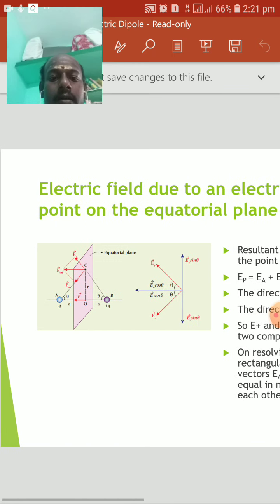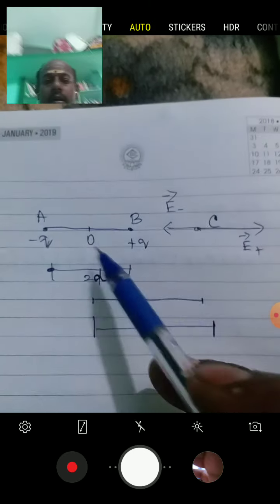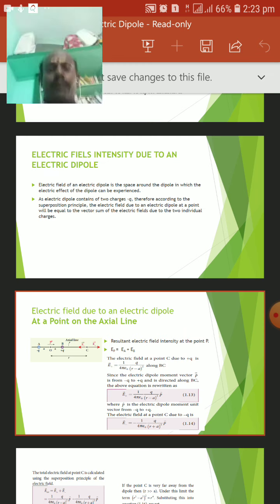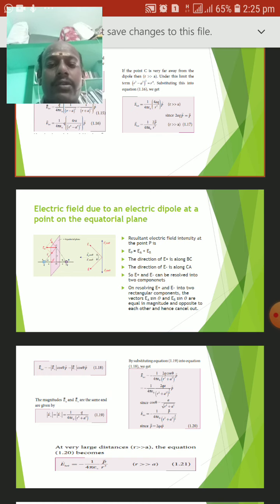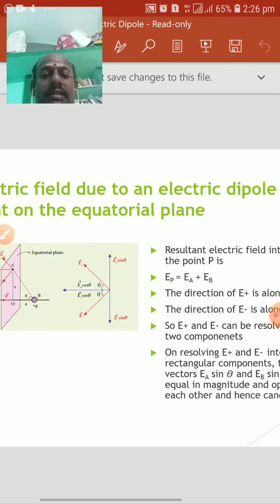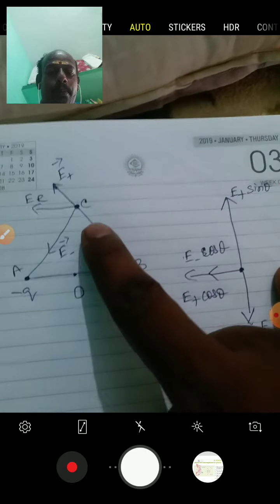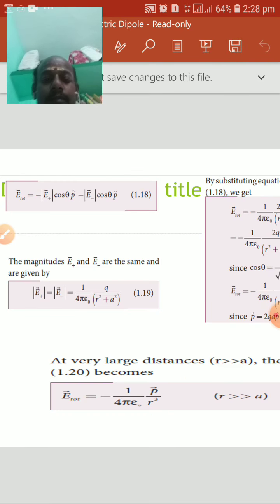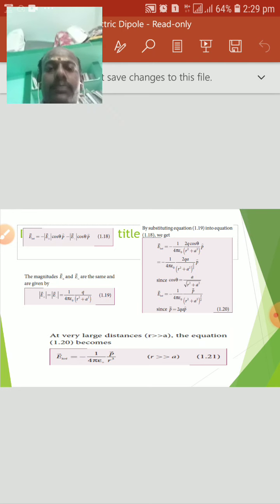Electric field due to an electric dipole in its (i) axial line and (ii) equatorial line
How the electric field can be vary in its axial and equatorial line